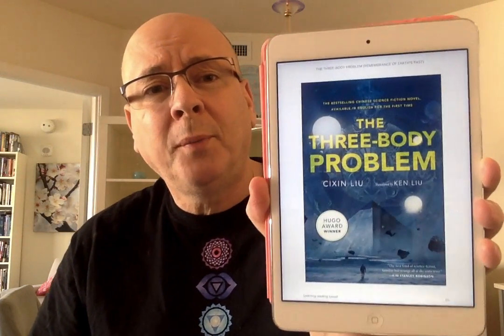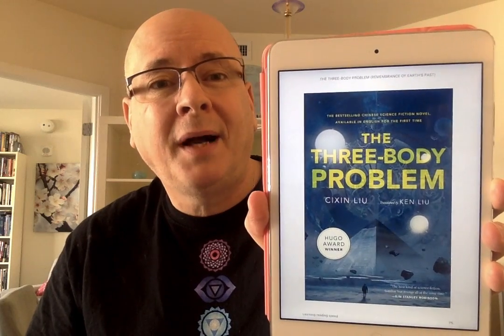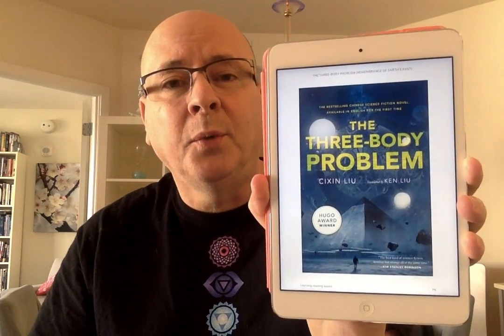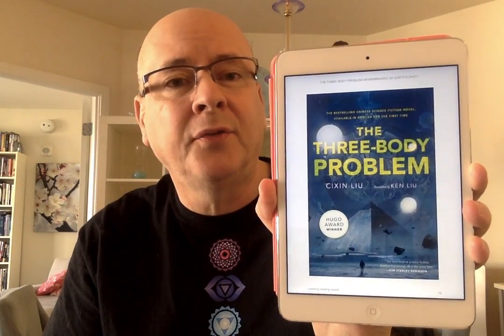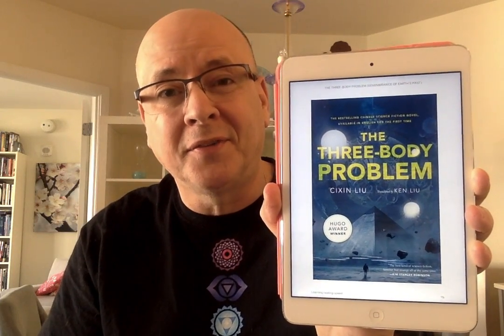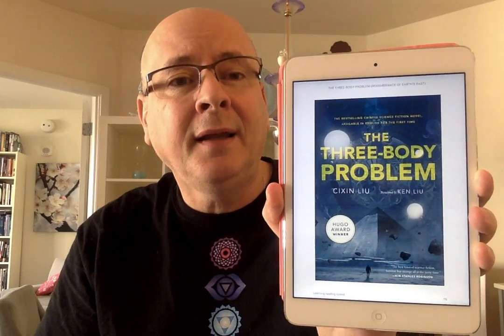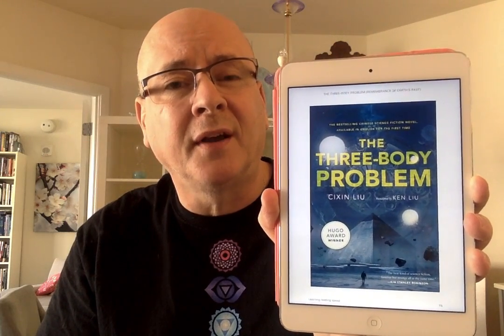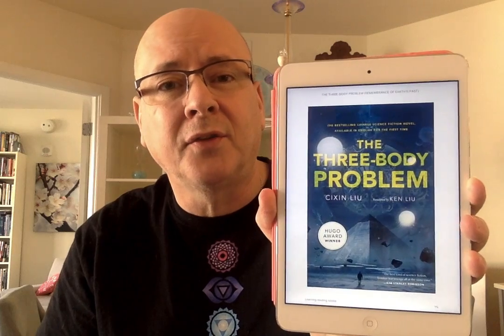The Three Body Problem by Liu Cixin - Book Chat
Support local bookstores by buying books through Bookshop Disclosure: this link is my affiliate page at Bookshop.org and I will earn a commission if you click through and make a purchase.  To order from bookshop directly please visit bookshop.org

The Three Body Problem by Liu Cixin was first published in China in 2006 and was published in the United States in 2014.  It was translated into English by Ken Liu and won the Hugo Award in 2015.  It is the first in the Remembrance of Earth's Past series and is a near future hard science first contact story which begins during the Cultural Revolution in the 1960s.